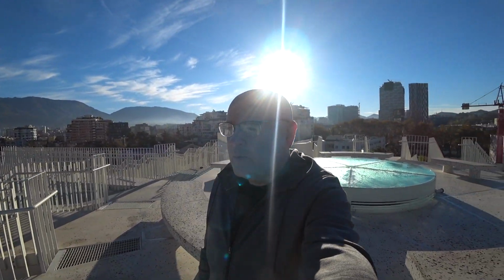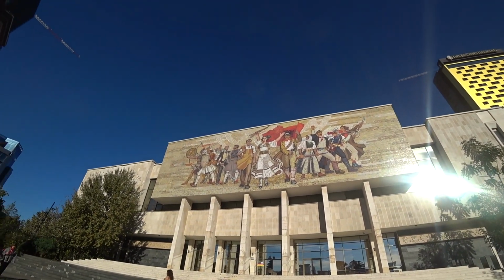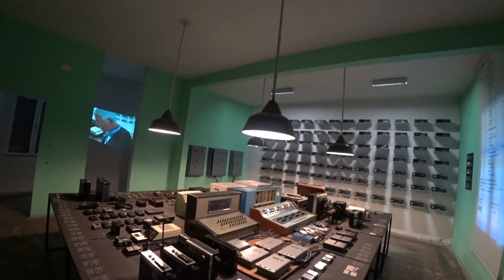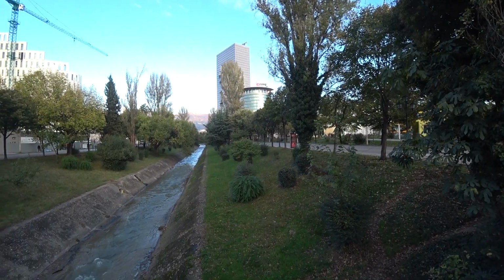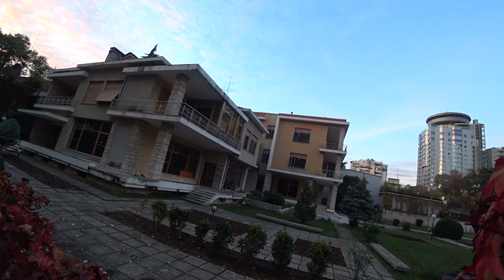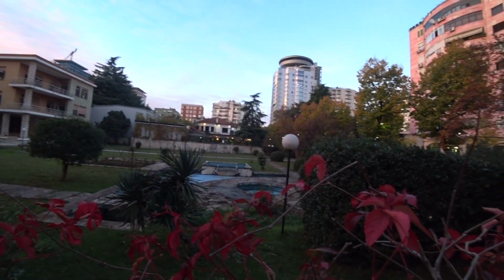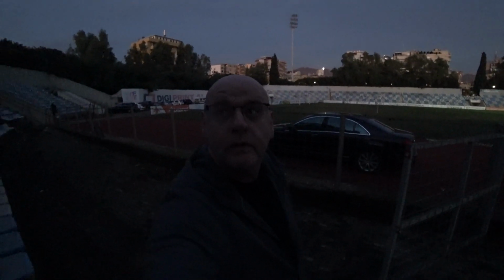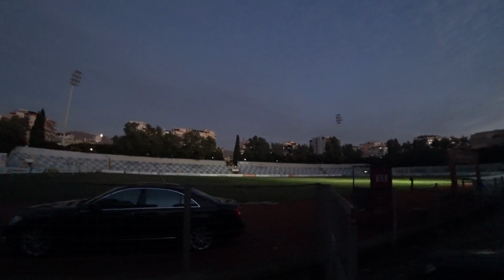Exploring the OLD & NEW IN Tirana, Albania 2023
Ever since I first heard the name FK Dinamo Tirana I've wanted to visit Albania. The only problem was it was the North Korea of Europe for a long while. I found a weird pyramid built up to the sky, a weird bunker built underground and A house that was all eyes n ears!!! I also discovered Dinamo Tirana are now called Dinamo City and play their football at Elbasan, which is a 25min drive outside of Tirana!! Sorry for the Blue Boys!! I managed to get inside the old Dinamo stadium and had a look at the new, modern Air Albania stadium.